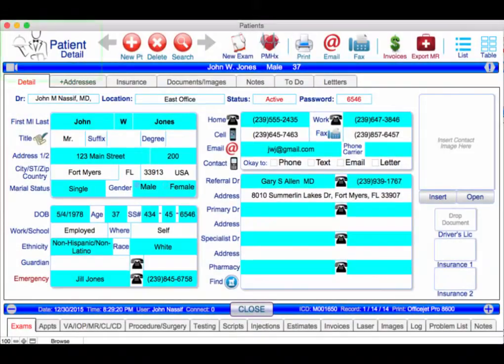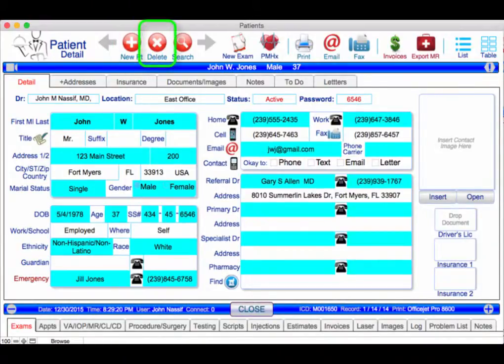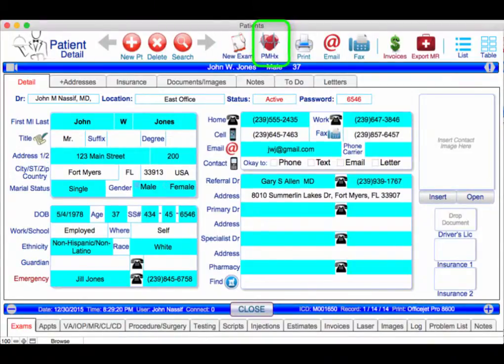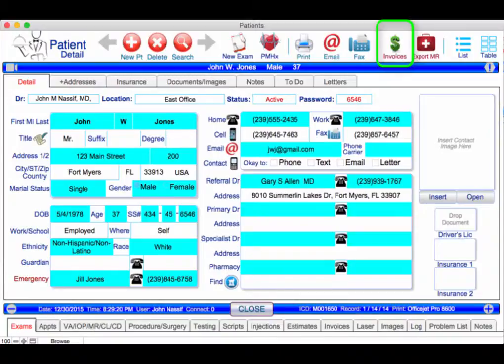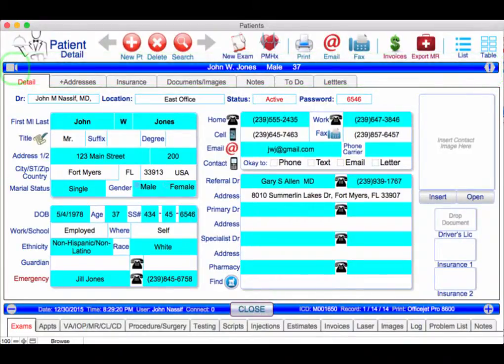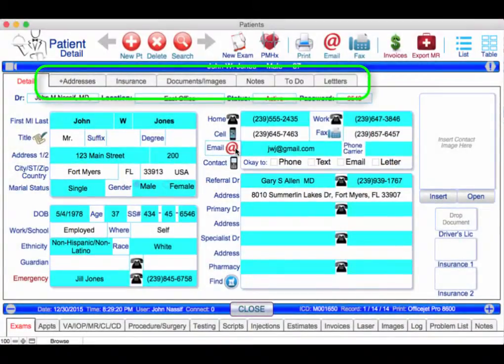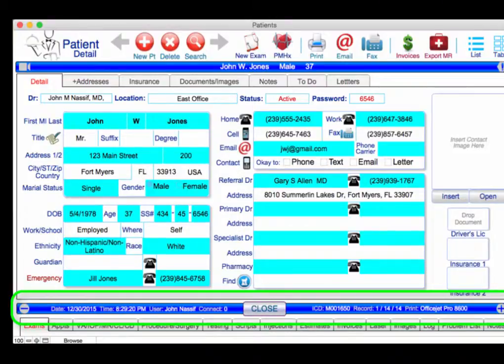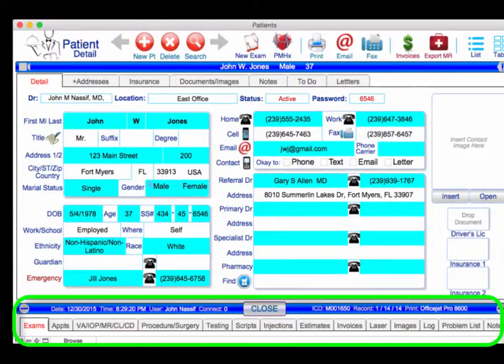CWM: Patient Module